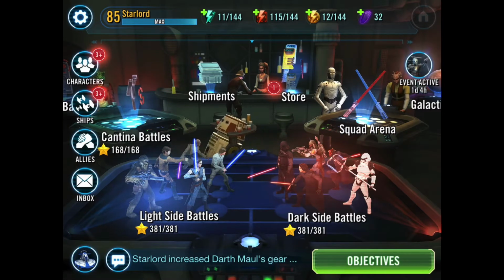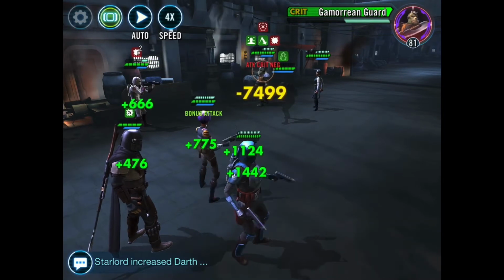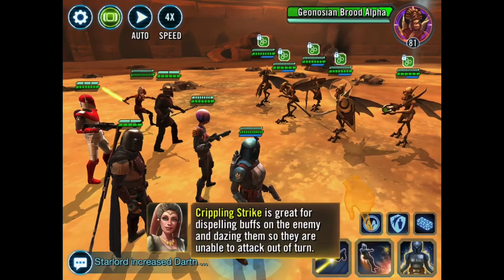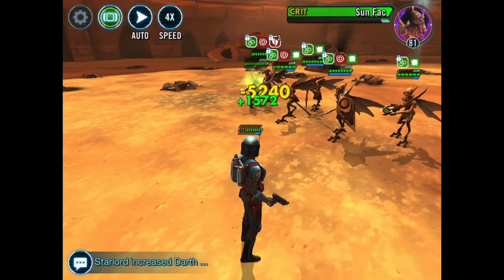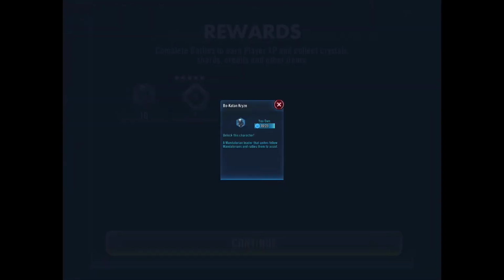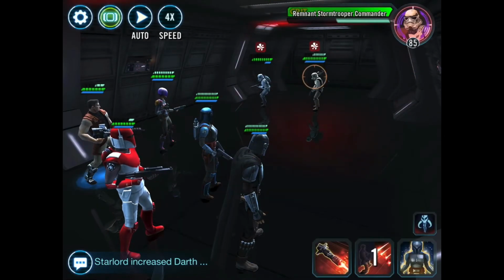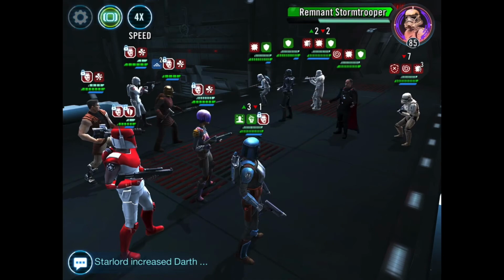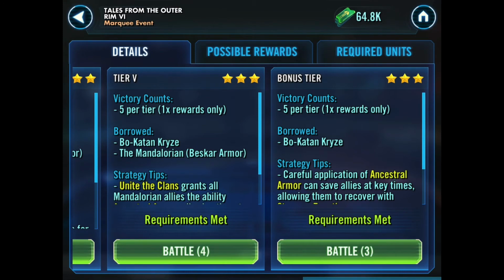Star Wars Galaxy of Heroes - Bo-Katan Event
Bo-Katan Kryze has arrived at the holotables! Can she save the Mandalorian tag? Join me as we delve into her marquee event to unlock her and find out!